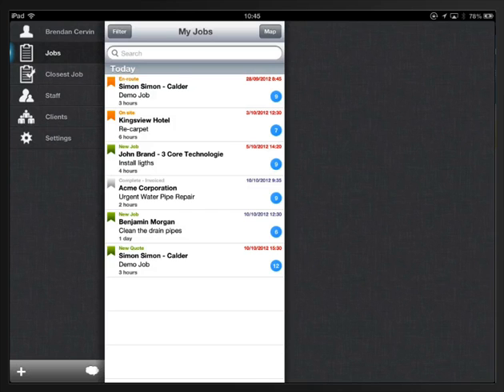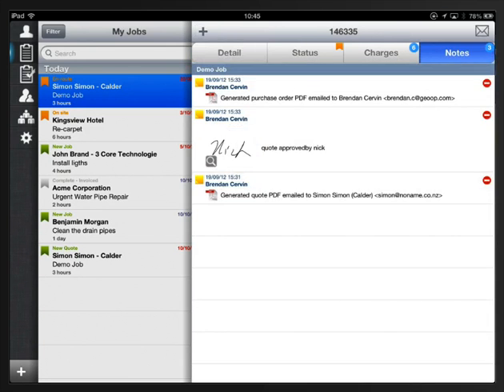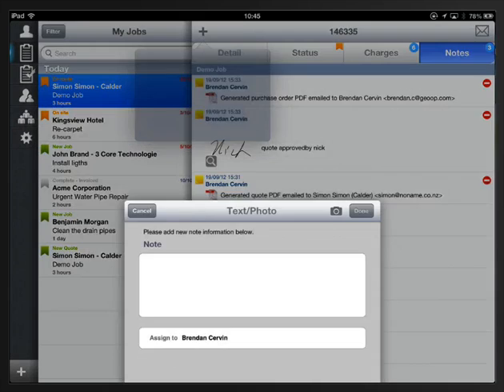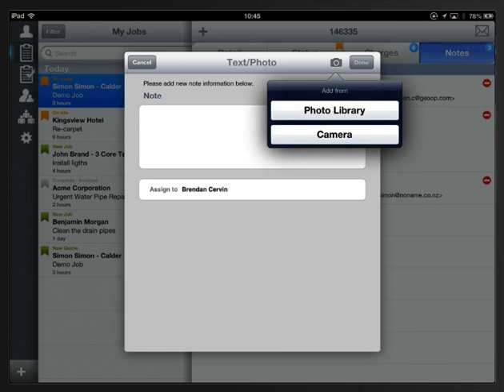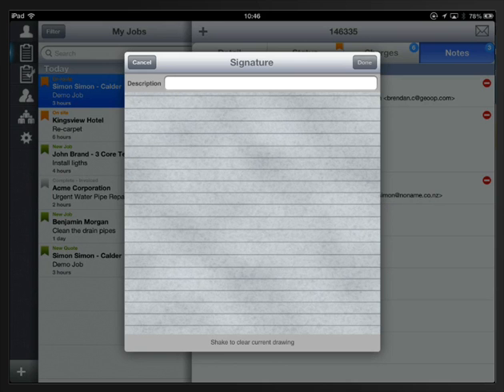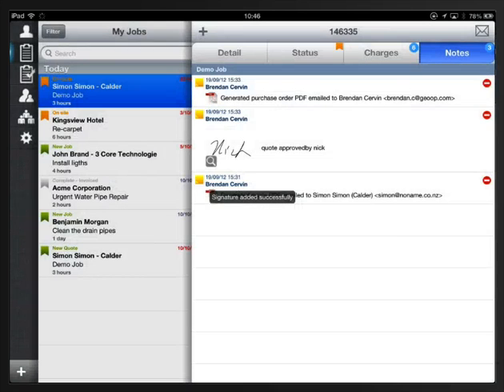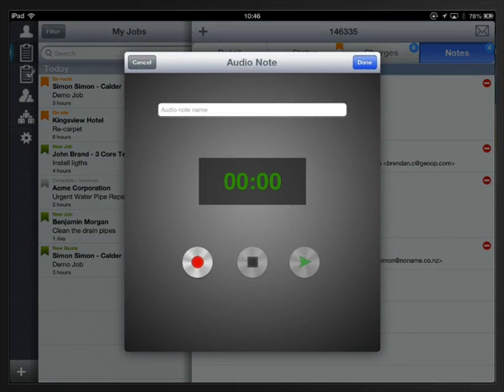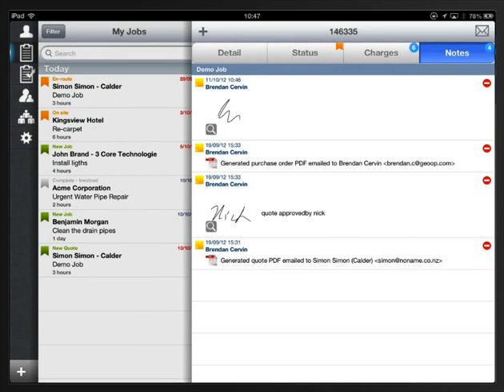GeoOP on the iPad: Adding Files & Notes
GeoOP on the iPad, video 3: A brief overview of Adding Files & Notes on on the mobile app. for more information on our product, or go for further mobile app support.